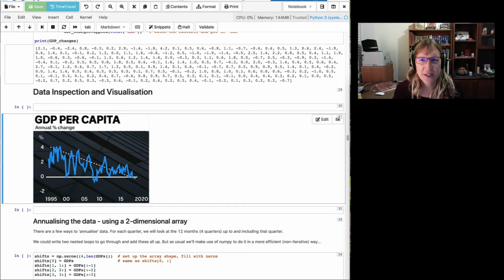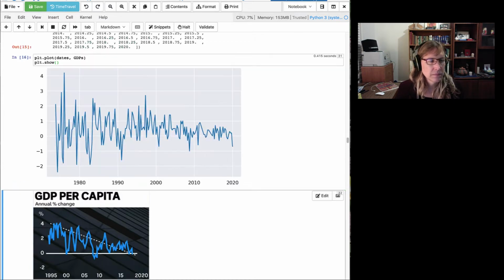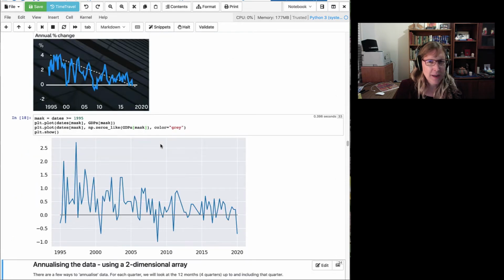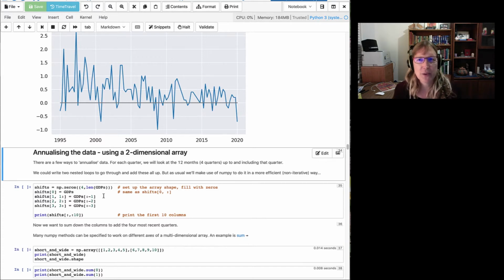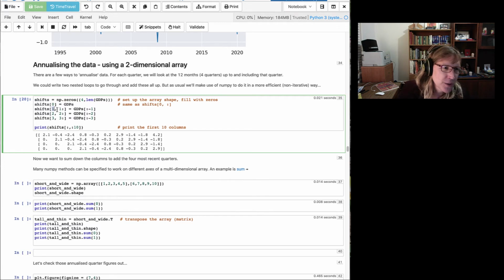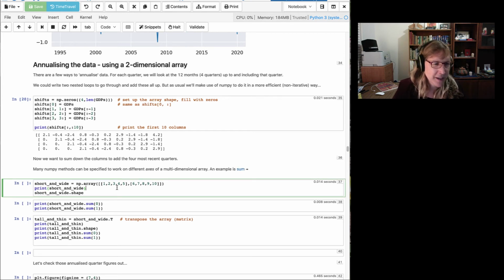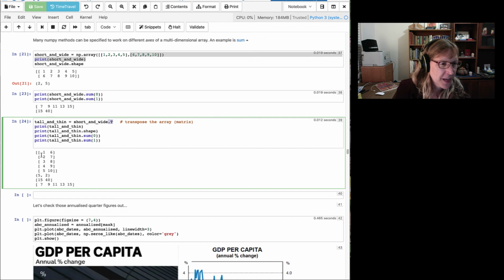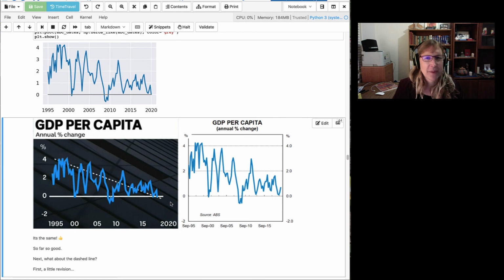CITS2402 GDP 3